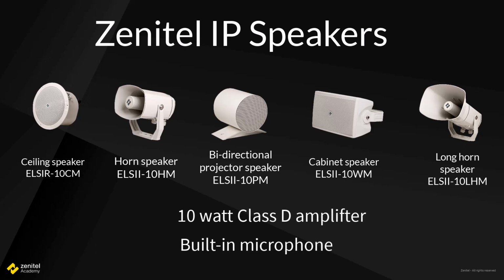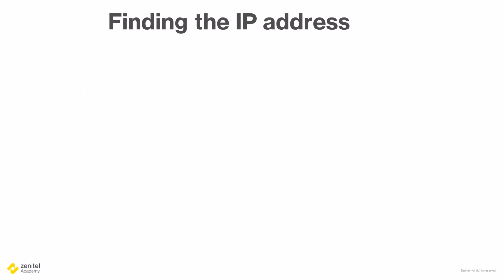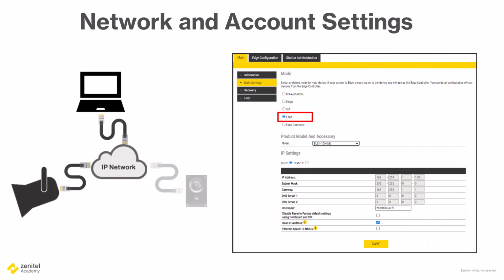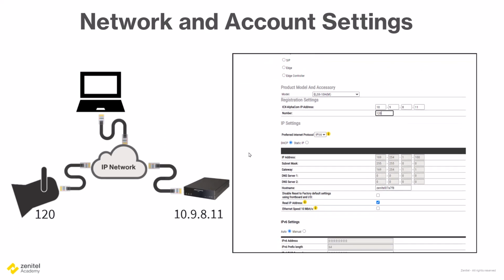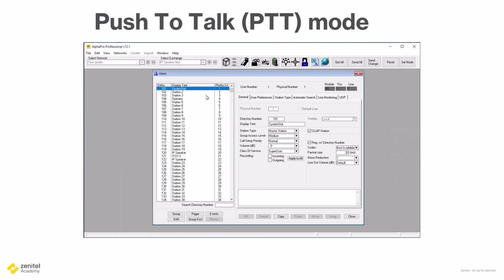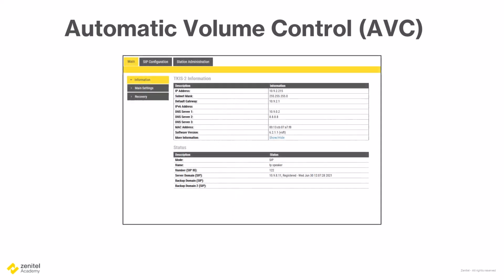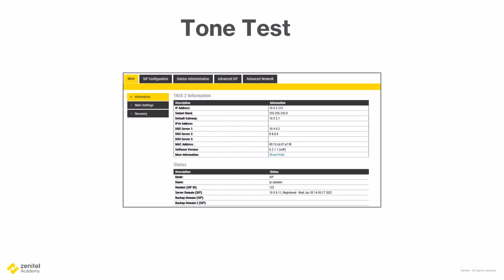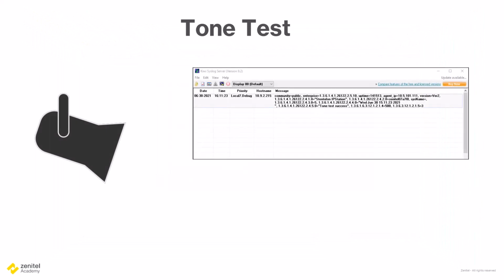Zenitel Academy - How to Configure IP-Speakers